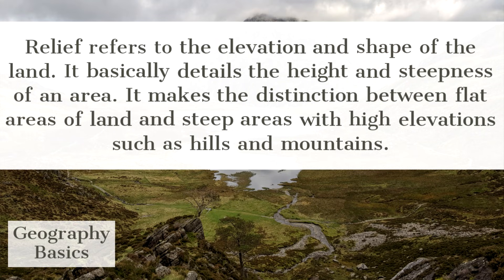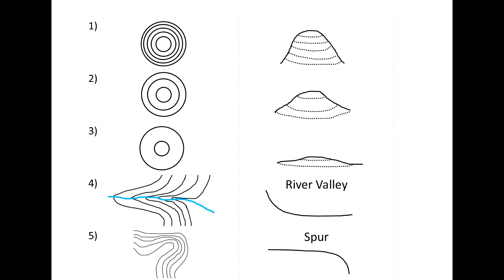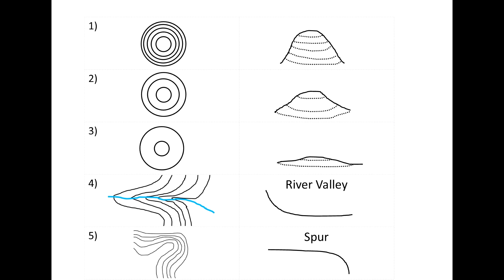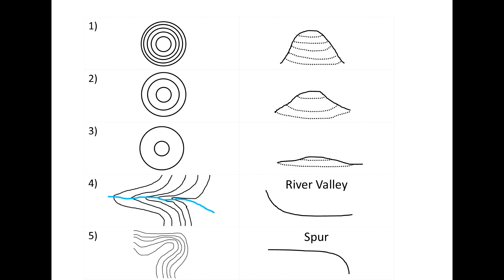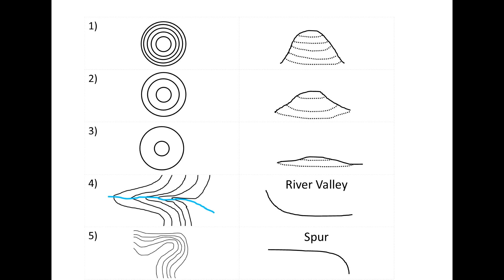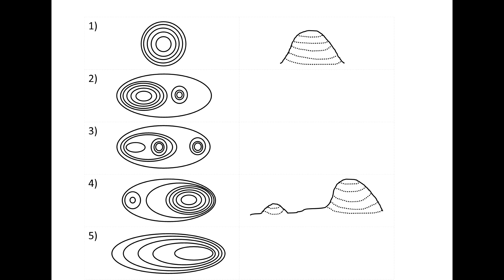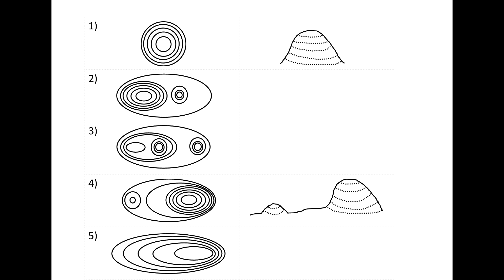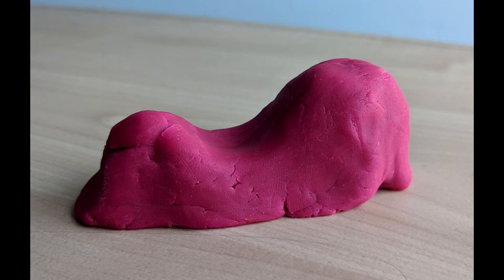What is Relief? - GEOGRAPHY BASICS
Today I am talking about Relief and how you can interpret the relief of the land.  You will most commonly find relief on an Ordnance Survey map and the knowledge of how to interpret relief could be really useful when planning any expeditions to an area.

What is Relief?

Relief refers to the elevation and shape of the land.  It basically details the height and steepness of an area.  It makes the distinction between flat areas of land and steep areas with high elevations such as hills and mountains.

How can we interpret Relief?

On OS maps there are brown lines called Contour lines and the distance between them varies from 5-10m.  For this video we will assume that the distance in between contour lines represents 10m.

Now the closer the lines are together the steeper the land.  The further they are away from each other the flatter the land is.